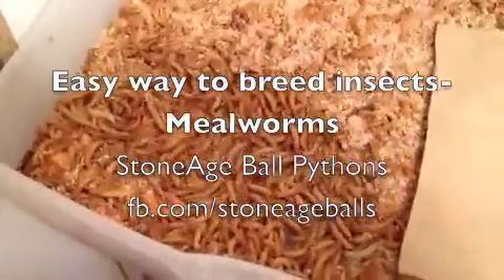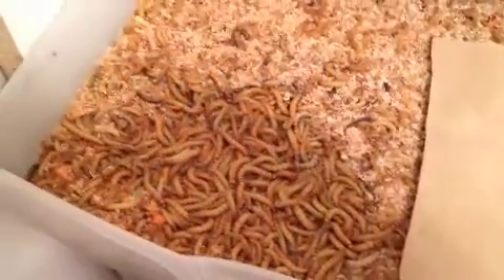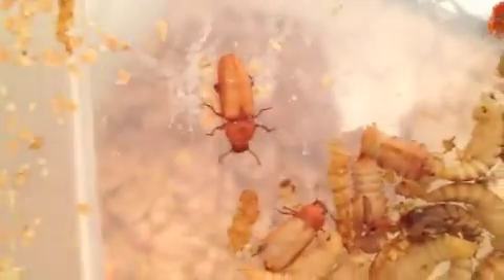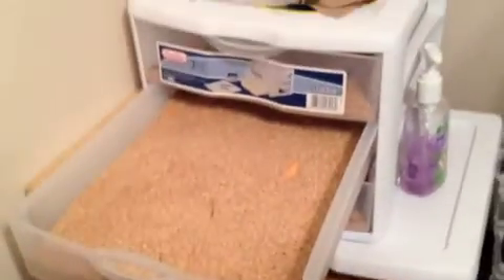Easy way to breed insects (Mealworms)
This is one of four videos for the process of breeding feeder insects.  This is the way I have found is the best for me and would like to have this Available to others to use.

If you found this video useful hit me up with a like ^^